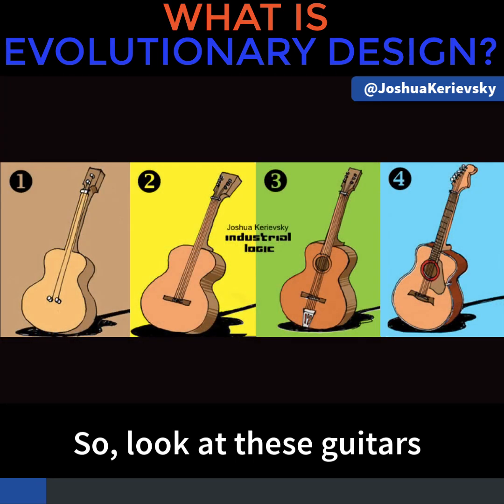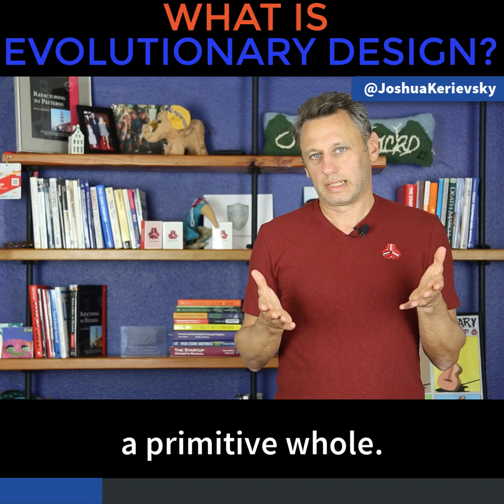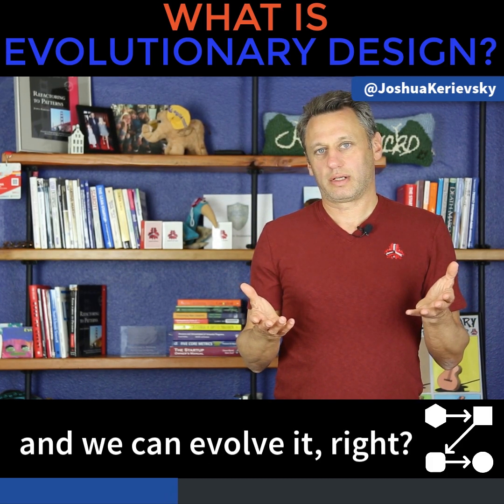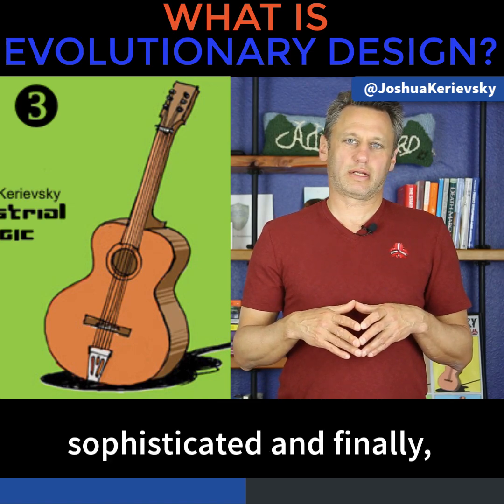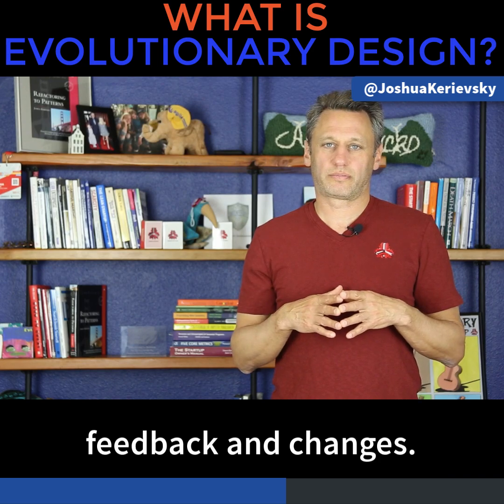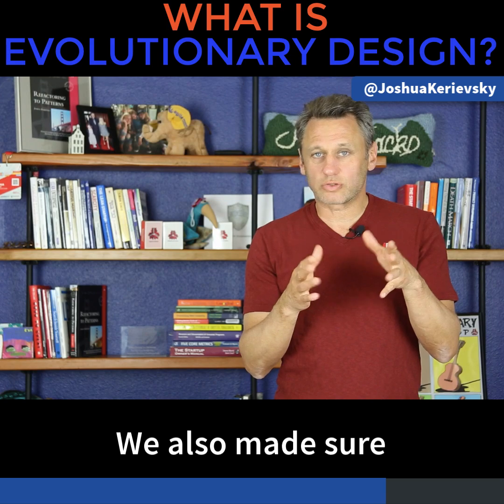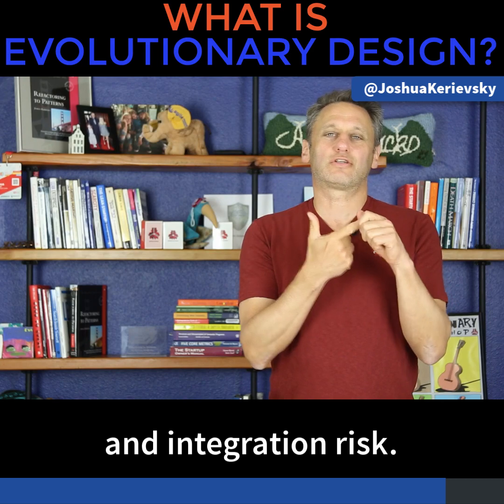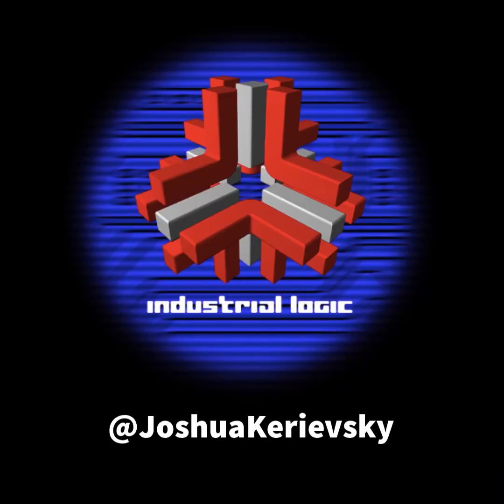What is Evolutionary Design?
Evolutionary design is an imperative approach to designing. Instead of thinking about making something perfect from scratch, it's important to let your design evolve through iterations.

ABOUT - JOSHUA KERIEVSKY is the founder and CEO of Industrial Logic, a pioneering Extreme Programming/Lean consultancy that radically improves the software development capabilities of organizations around the globe.
Joshua is an international speaker and author of the best-selling, Jolt Cola-award-winning book, Refactoring to Patterns, numerous Agile eLearning courses, and popular articles like Anzeneering, Sufficient Design and Stop Using Story Points (see links below).